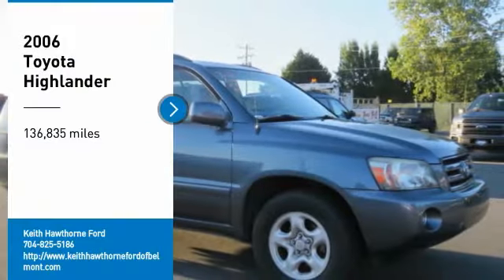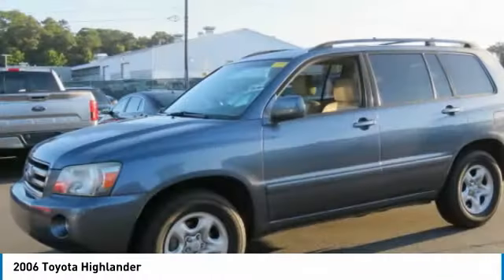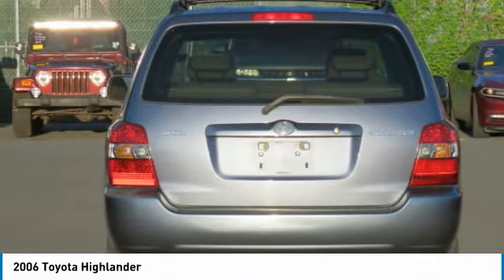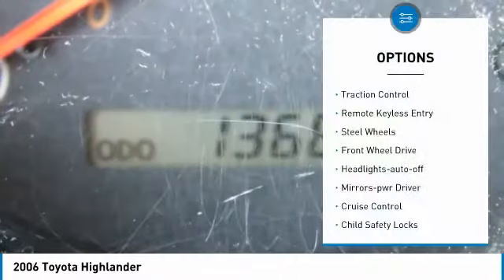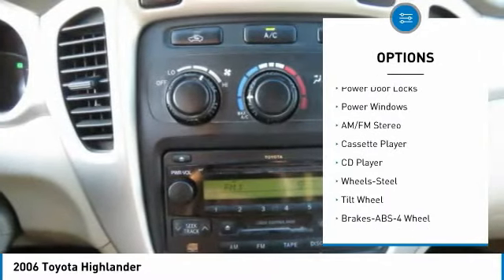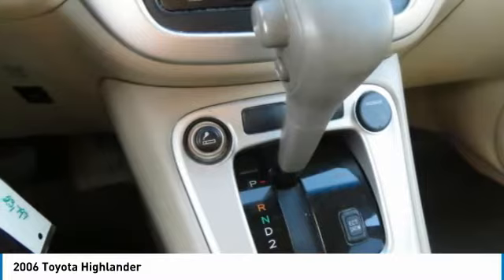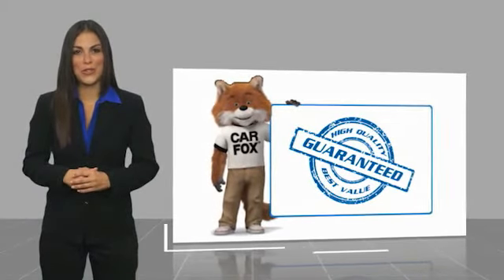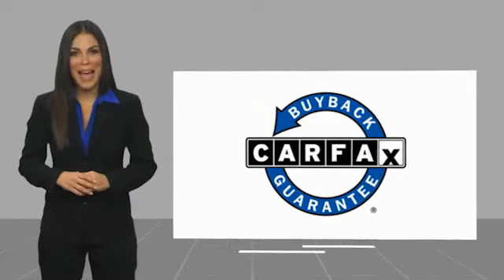2006 Toyota Highlander T03023C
2006 Toyota Highlander

617 N. Main St.

Highlander trim. FUEL EFFICIENT 27 MPG Hwy/22 MPG City! CD Player, The Highlander has a carlike unibody design which leads to better handling, less cabin noise, improved crashworthiness and easier entry and exit for passengers. -Edmunds.com. KEY FEATURES INCLUDE: CD Player EXPERTS CONCLUDE: Edmunds.com explains The Highlander has a carlike unibody design which leads to better handling, less cabin noise, improved crashworthiness and easier entry and exit for passengers.. 5 Star Driver Front Crash Rating. 5 Star Driver Side Crash Rating. WHO WE ARE: What Does Keith Hawthorne Ford Offer Drivers from Belmont, Charlotte, Gastonia, Shelby, Hickory, Mount Holly, NC, and Fort Mill, SC? Truly Exceptional Customer Service from Every Angle and most importantly the Keith Hawthorne Advantage on all new vehicles and certain used vehicles. Fuel economy calculations based on original manufacturer data for trim engine configuration. Please confirm the accuracy of the included equipment by calling us prior to purchase.